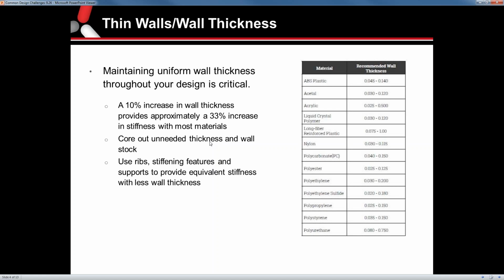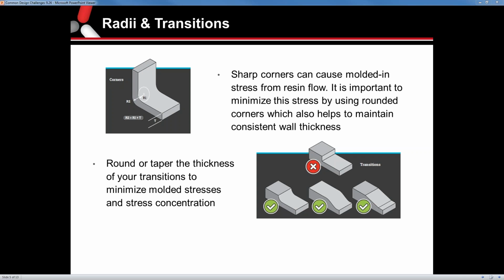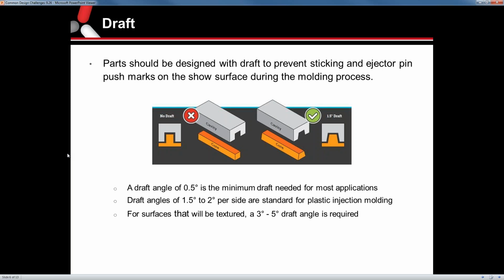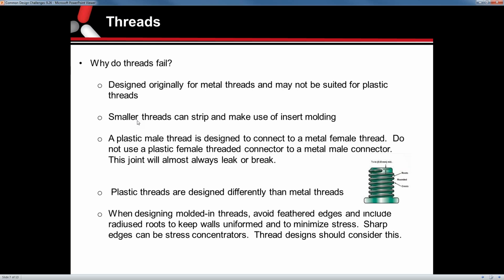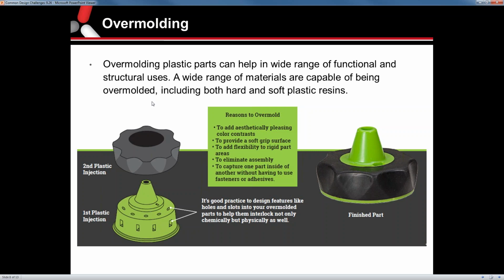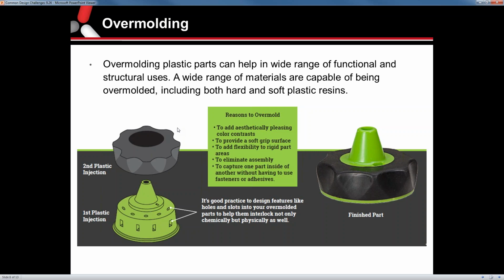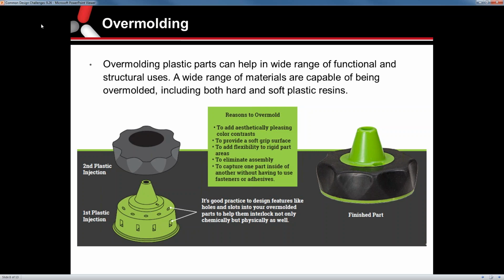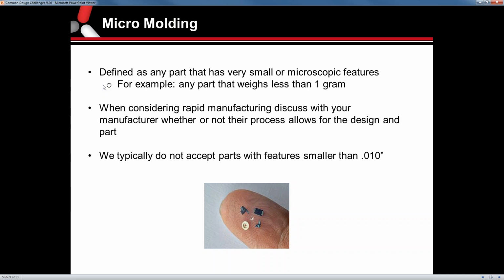Common Plastic Injection Molding Design Challenges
Learn common plastic injection molding design challenges.  Addresses issues such as RADS, thin walls, draft, micro molding